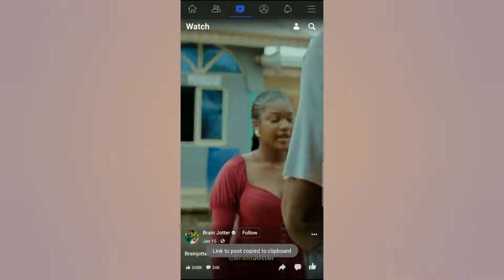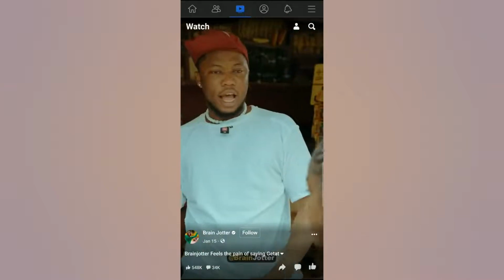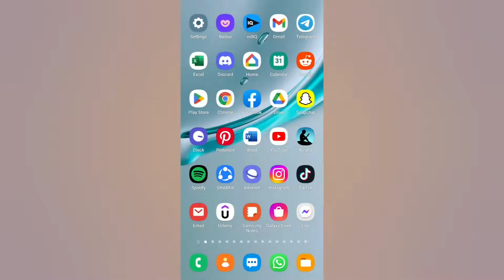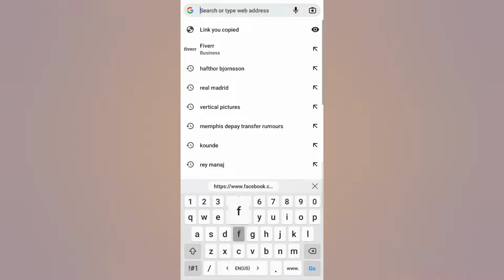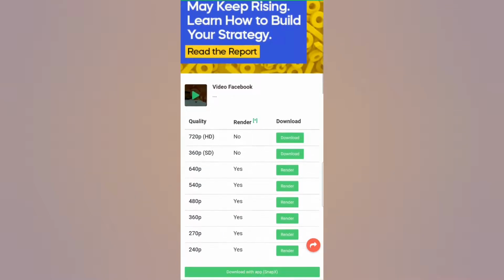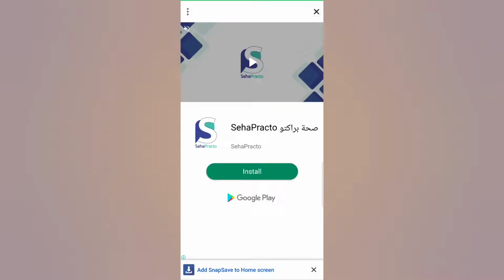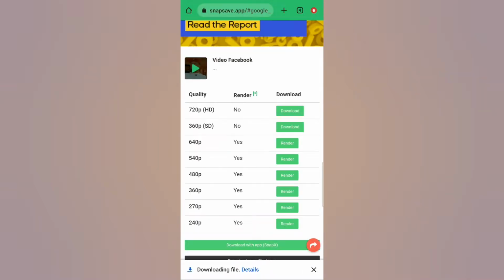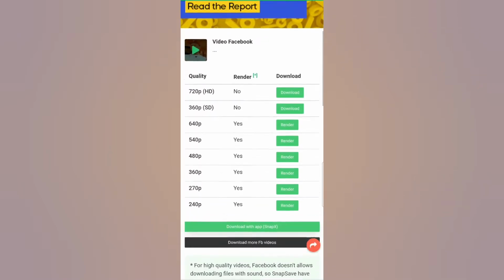How To Download Video From Facebook | Step By Step 2022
Learn How To Download Video From Facebook. It is really easy to do and learn to do it in just a few minutes by following this super helpful tutorial.